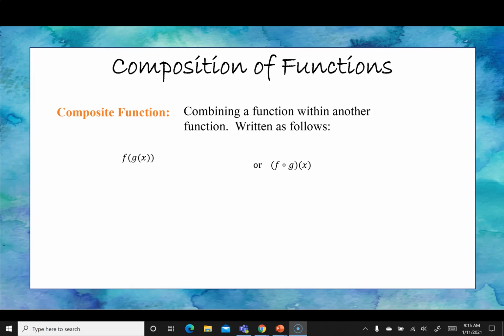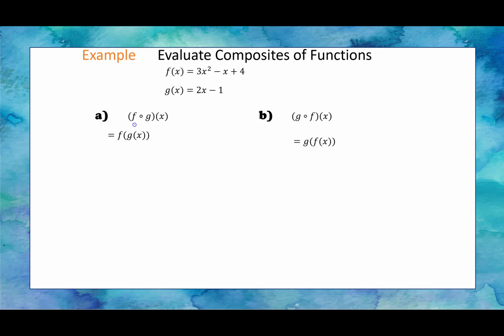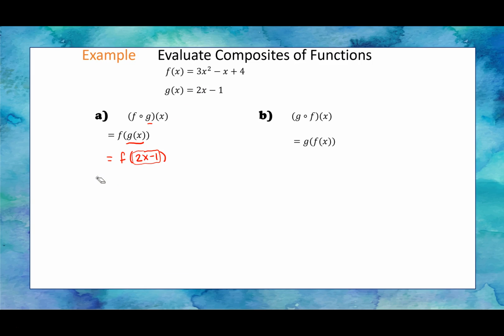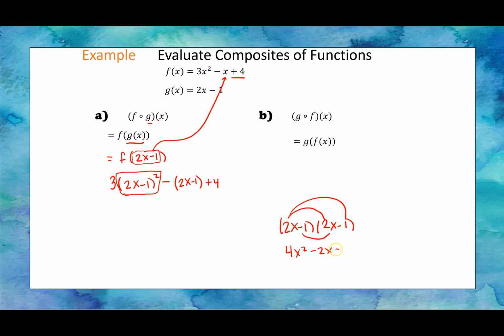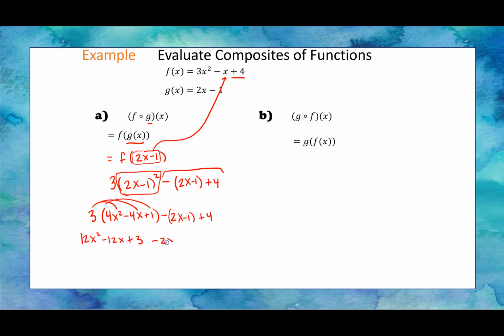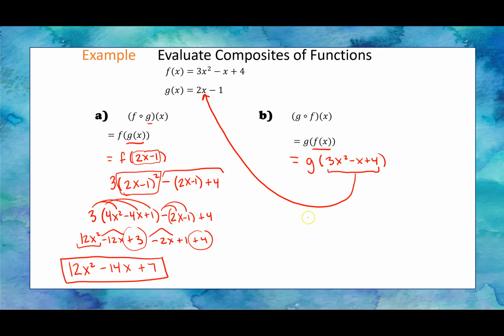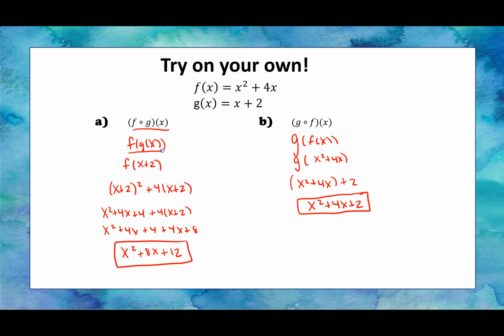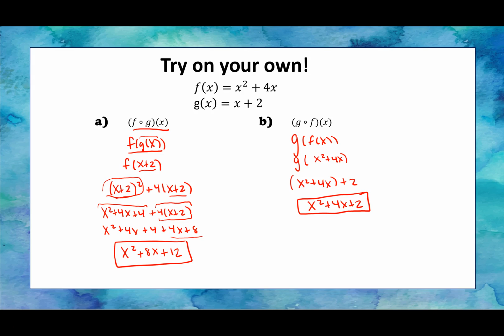13. Composition of Functions